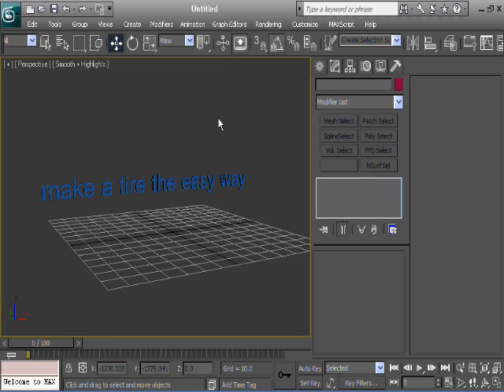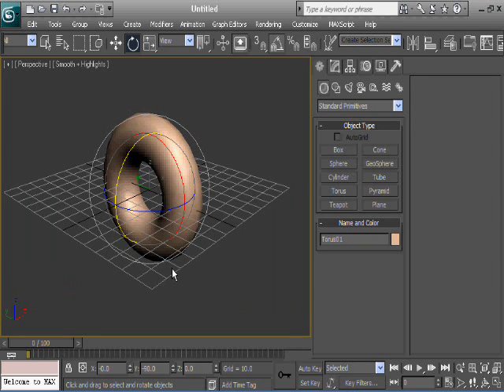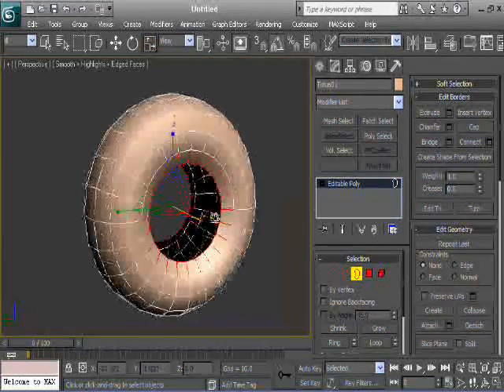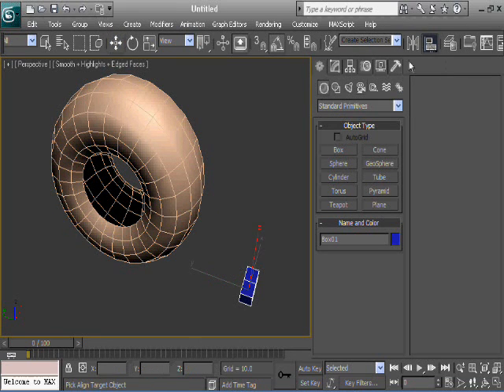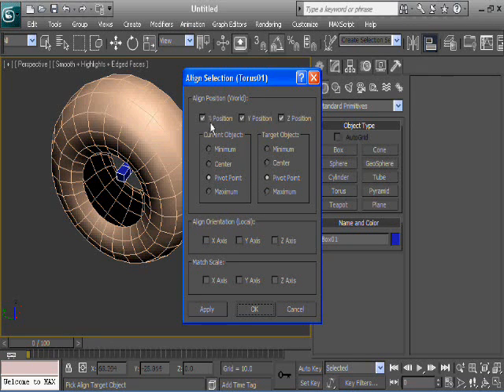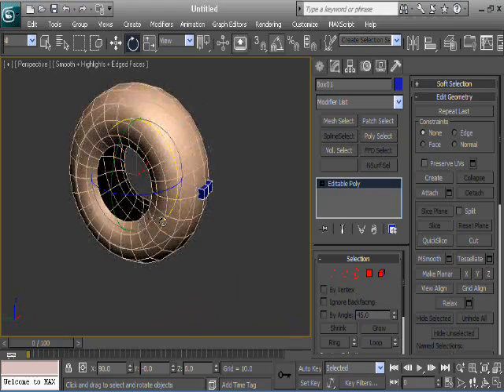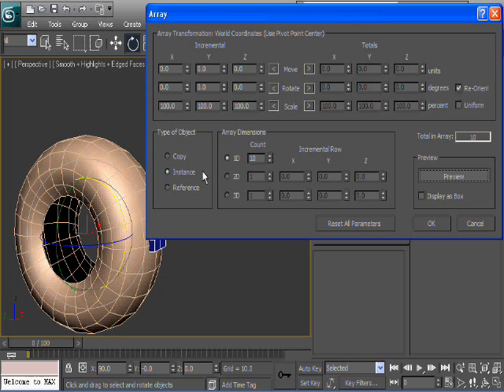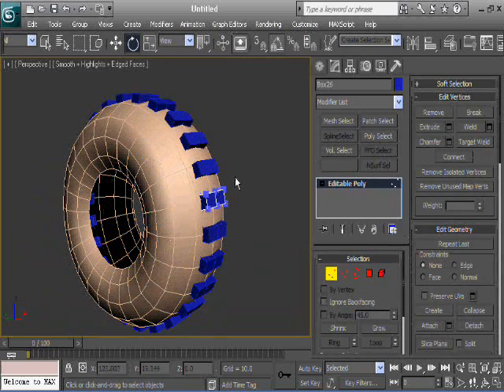Creating a Tire Part 1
Modeling a tire in 3ds max. Basic technique that gives decent results.